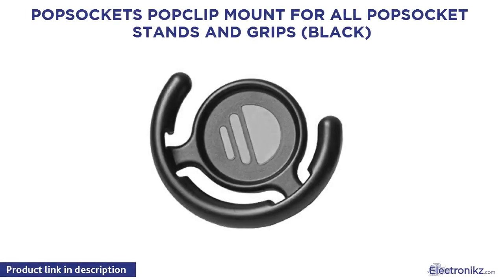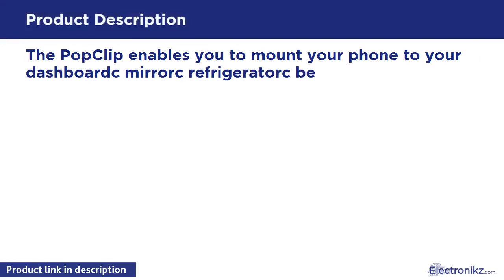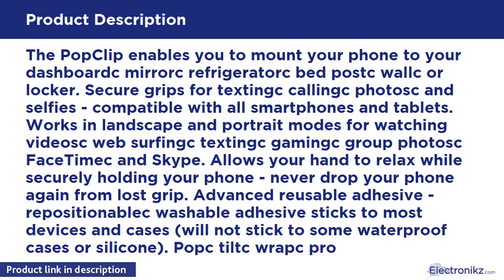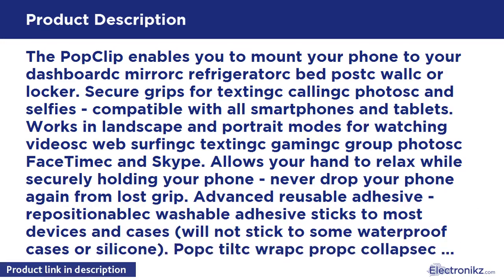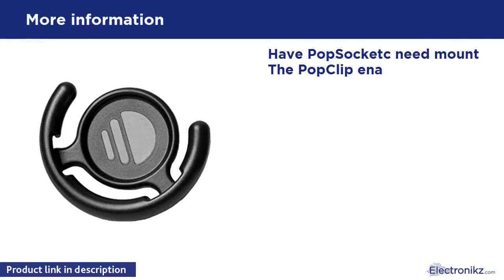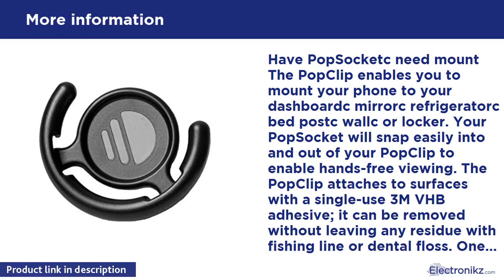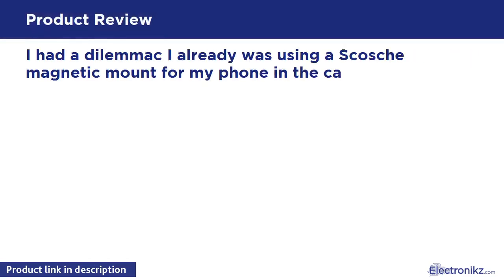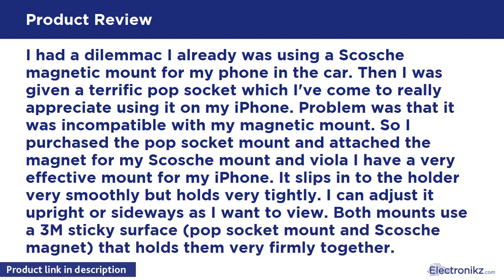Tech Product Review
Have PopSocketc need mount The PopClip enables you to mount your phone to your dashboardc mirrorc refrigeratorc bed postc wallc or locker. Your PopSocket will snap easily into and out of your PopClip to enable hands-free viewing. The PopClip attaches to surfaces with a single-use 3M VHB adhesive; it can be removed without leaving any residue with fishing line or dental floss. One extra 3M adhesive is included.

PopSockets PopClip Mount for all PopSocket Stands